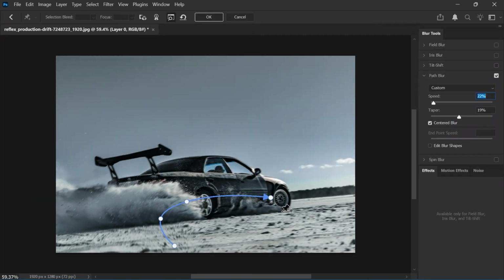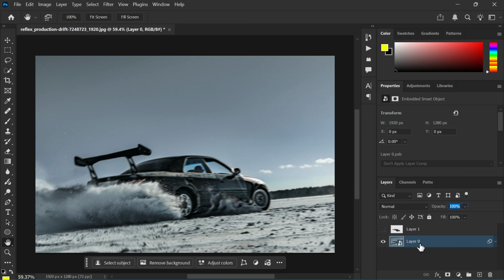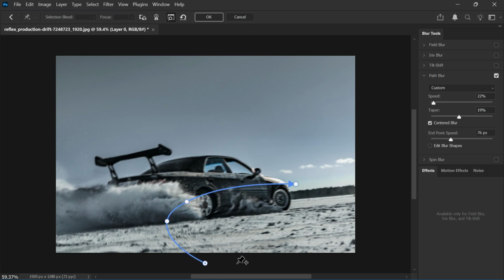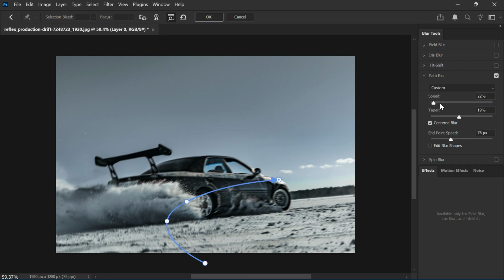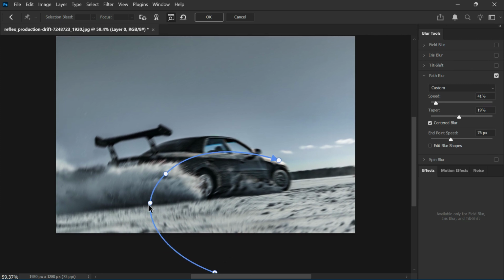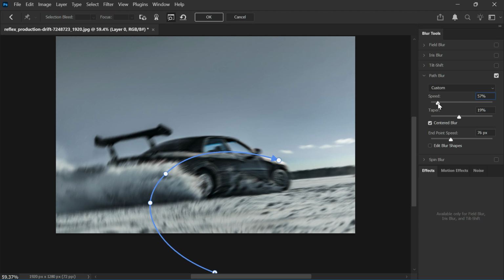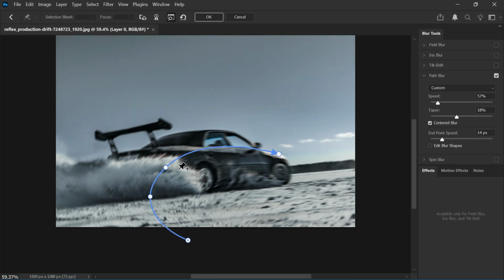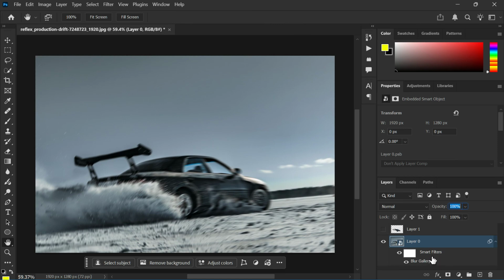How To Use Path Blur To Add Motion In Photoshop (2026 Easy Guide)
Learn how to use Path Blur in Photoshop to create realistic motion effects with custom curved paths. Perfect for action shots, light trails, and dynamic designs.

Timestamps:
0:00 Intro
0:33 Convert Layer to Smart Object
0:58 Open Path Blur
1:18 Adjust Motion Path
1:58 Control Speed Setting
2:20 Adjust Taper and End Point Speed
2:46 Use Centered Blur
3:05 Add Multiple Motion Paths